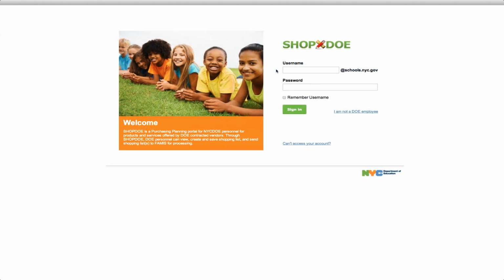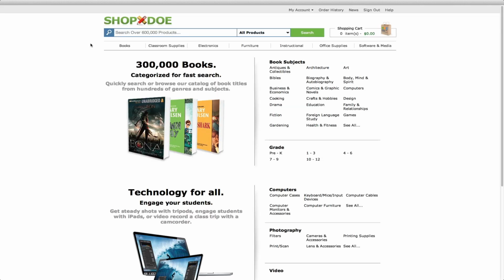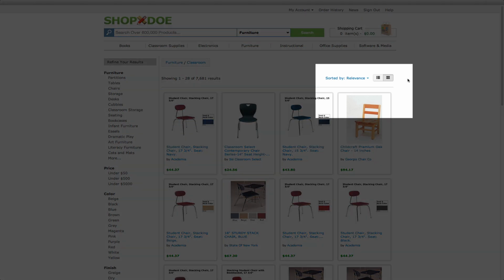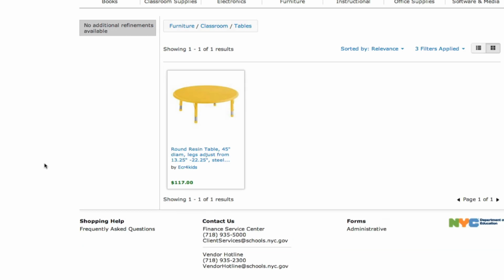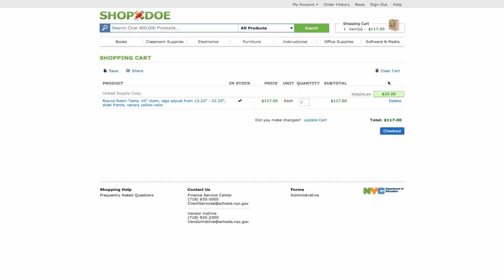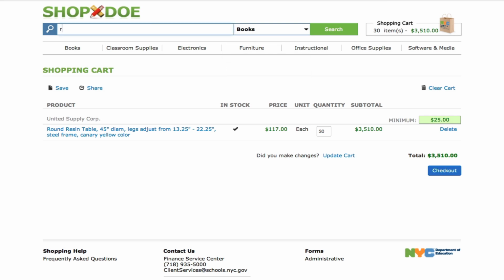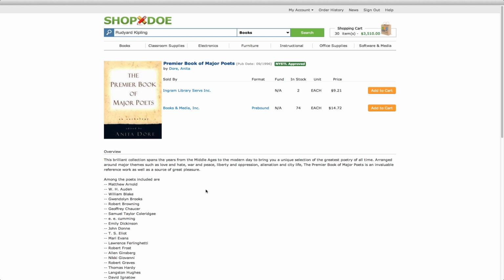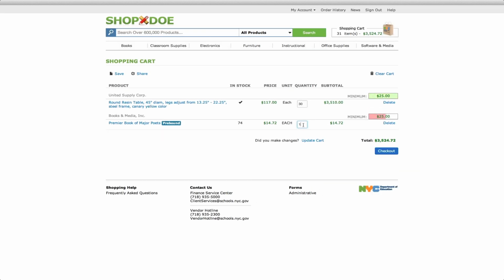ShopDOE Part 1: Getting Around